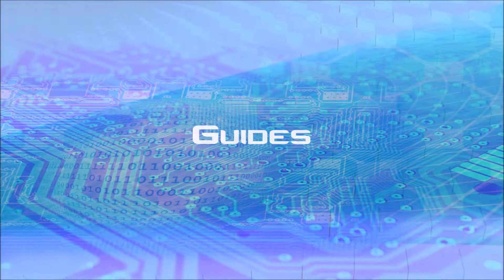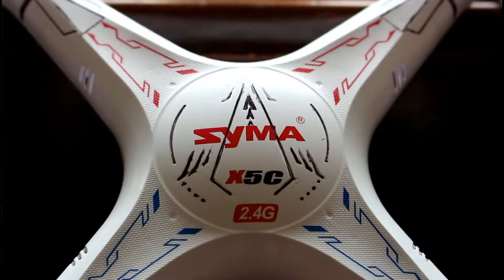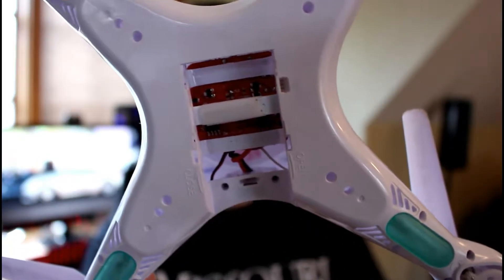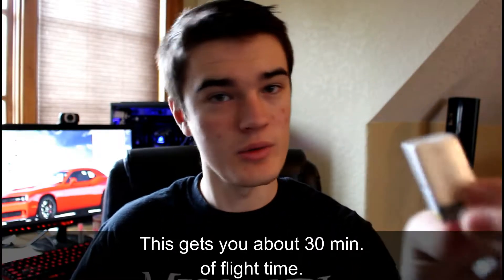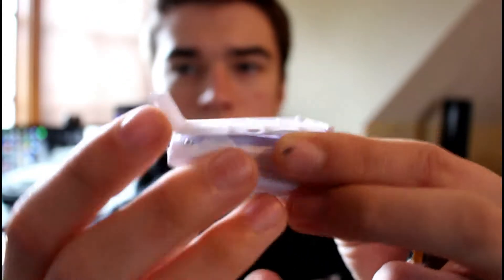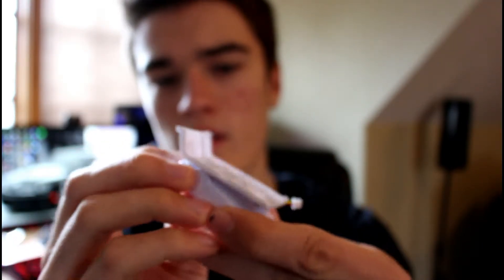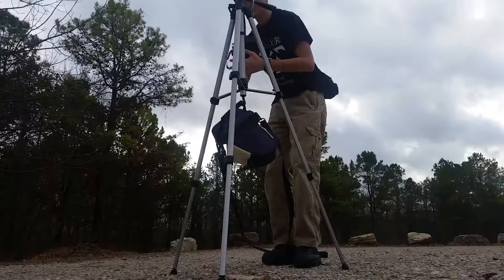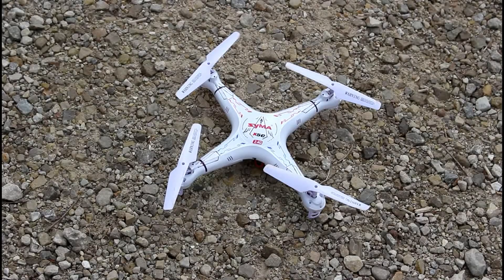Best Beginner Quadcopter?... Syma x5c review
Today we are going to be looking at a good beginner quad-copter, the Syma x5c.Syma x5c-1(Newer Version) Kit